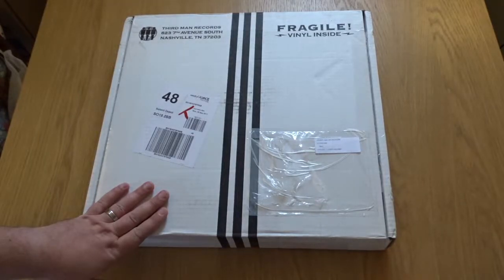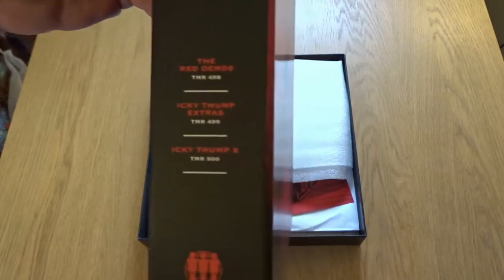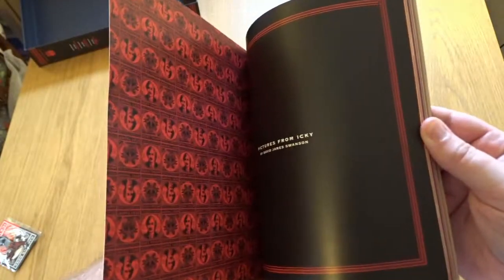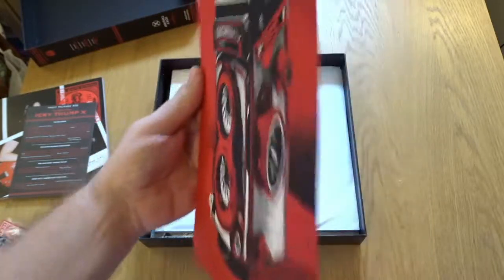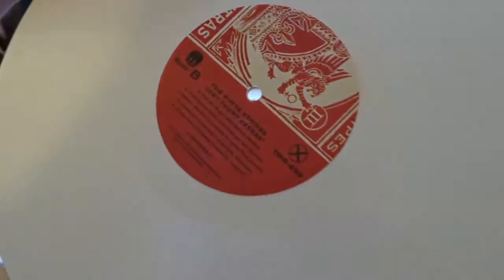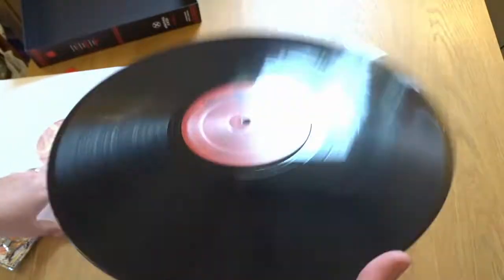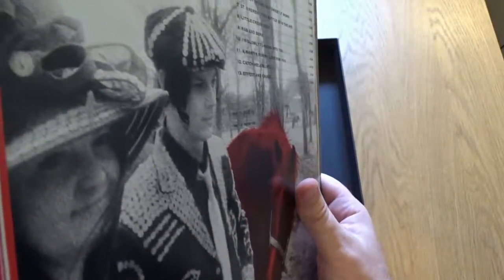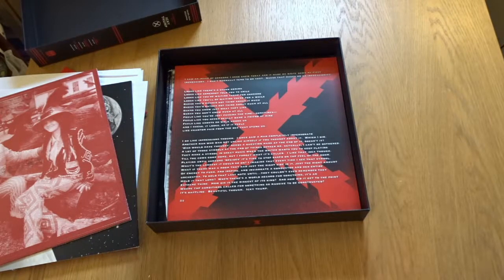Third Man Records VAULT PACKAGE #33 - Icky Thump The White Stripes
Nigh on ten years ago, the White Stripes unveiled the most ambitious record of their career. Taking its name from the mis-appropriation of the British exhortation “Ecky thump” the Stripes’ Icky Thump would prove to be the final full-length studio album from the beloved Detroit duo. To celebrate not only the ten years since Icky Thump’s release, but also twenty years since Jack and Meg started the White Stripes AND the 500th release in the Third Man Records’ catalog, we are delighted to announce the release of our 33rd Vault package, Icky Thump X.
The cornerstone of the package is the deluxe, “contained explosion” colored vinyl repressing of Icky Thump. Previously only ever available on boring black vinyl, this double LP, 180-gram vinyl dream is housed in a glorious tip-on sleeve with slightly modified artwork and sealed with a Victorian update on the original red/white sticker that was begrudgingly slit open by fidgety record collectors overly concerned with "condition." Remastered from the original 1” analog tapes in Nashville, TN, Icky Thump will be the first-ever Vault title manufactured at Third Man Pressing in Detroit. You will not believe your ears.